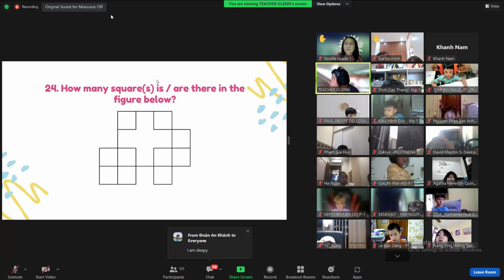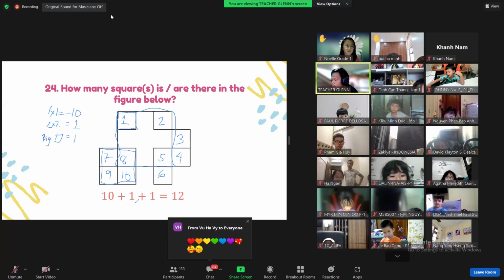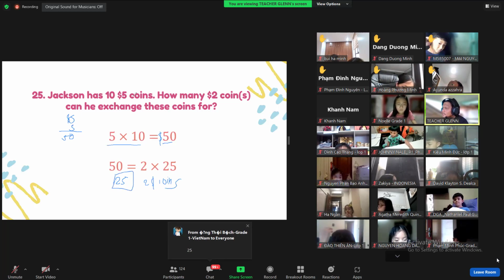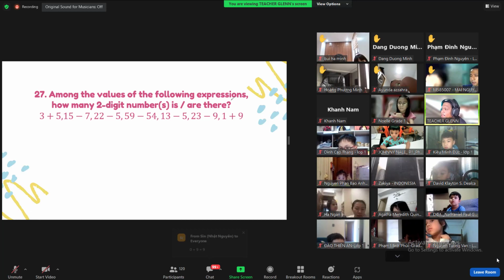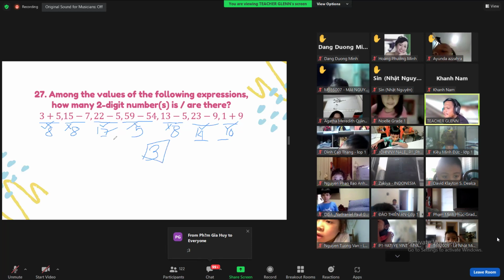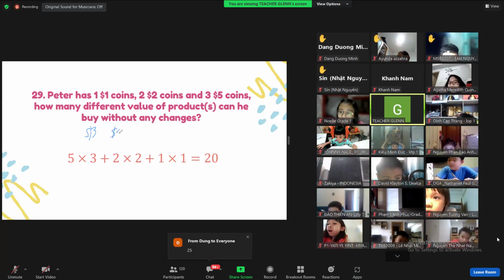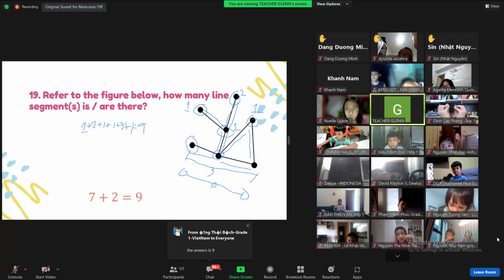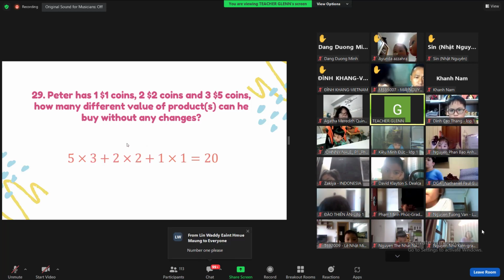Toán TIMO - vòng chung kết Quốc tế